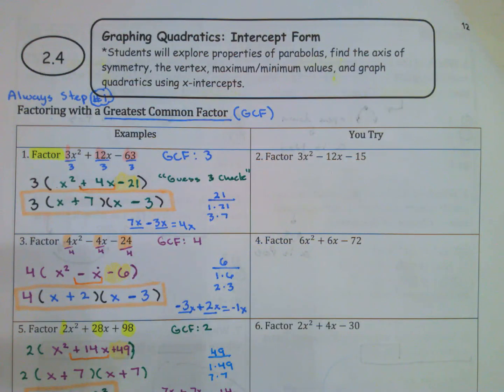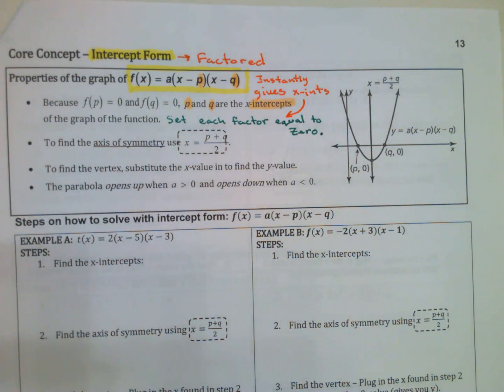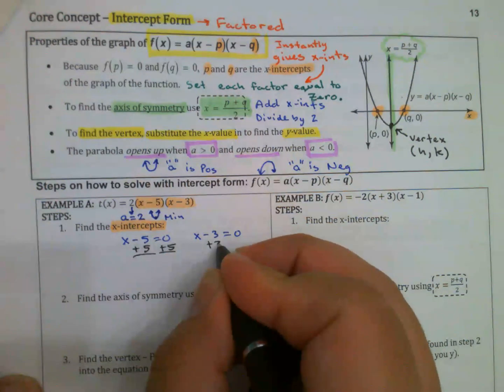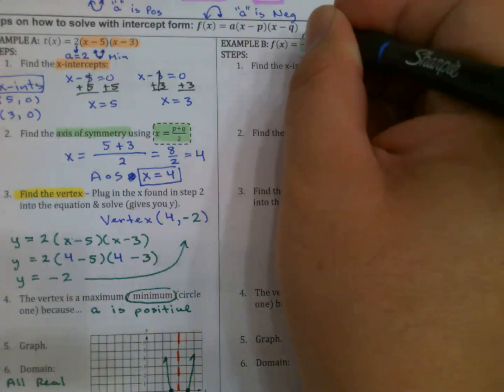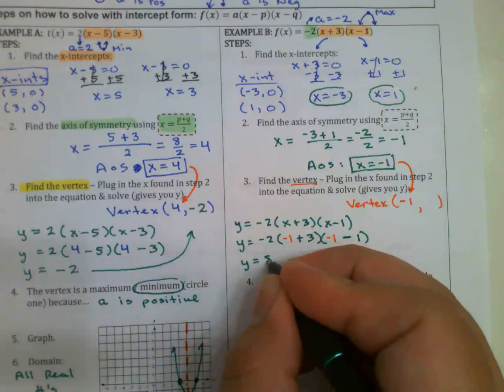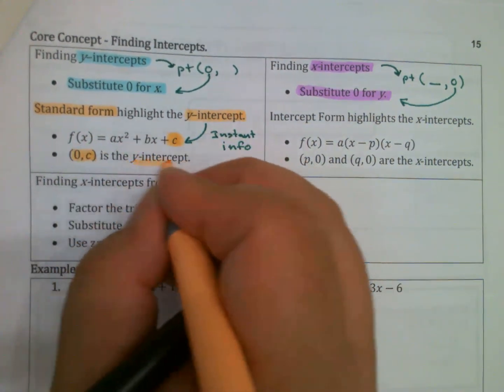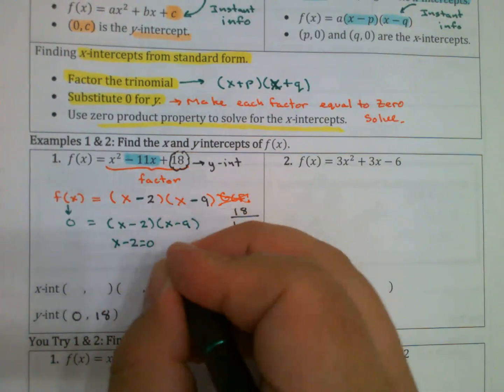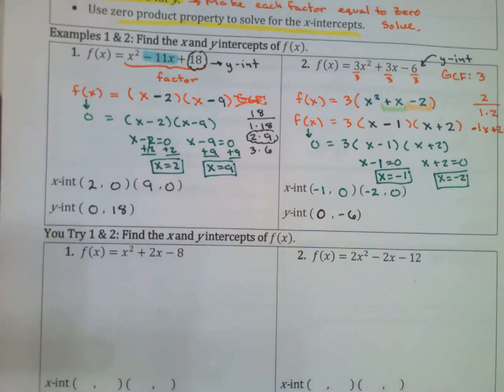(Alg 2) Notes 2.4: Intercept Form